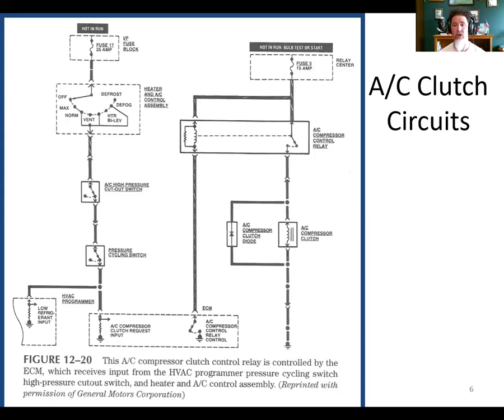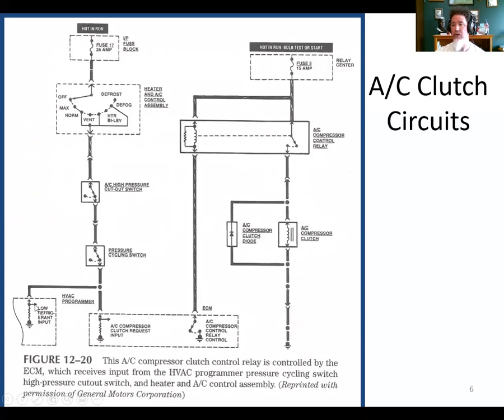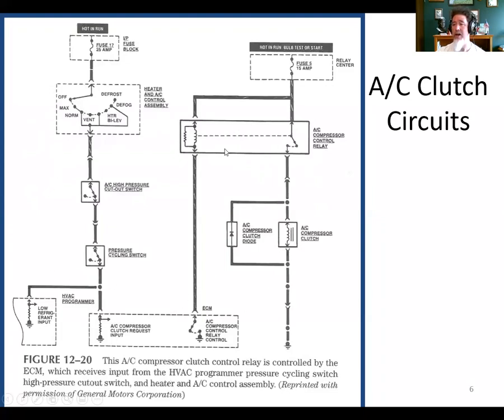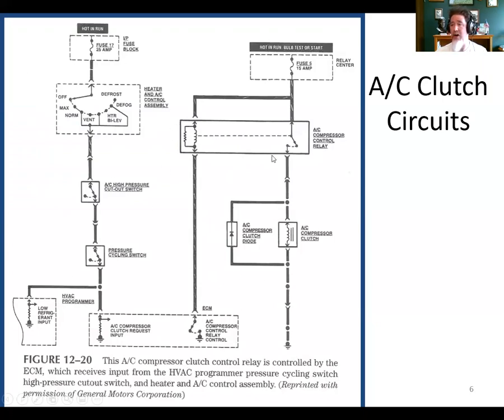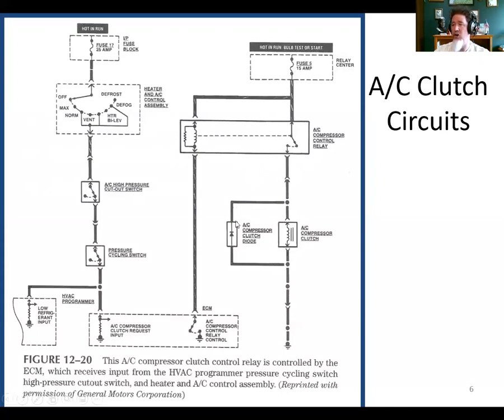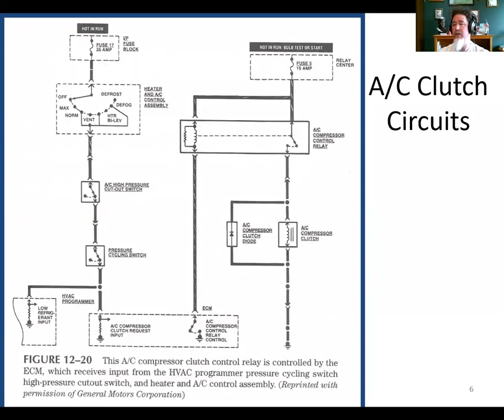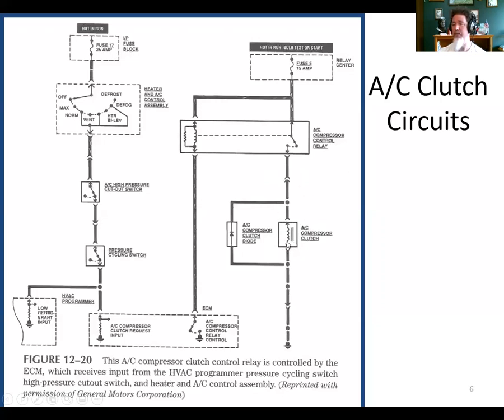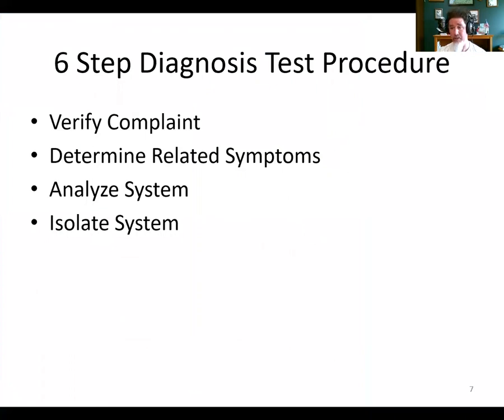Diagnosis steps 3 and 4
The second video series that explains the 3rd and 4th step in the 6-step diagnosis process.